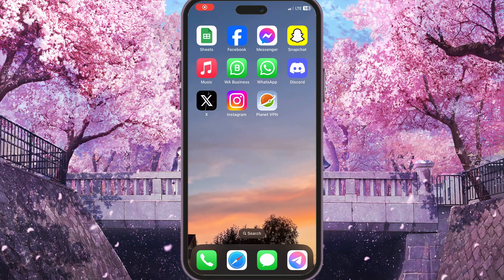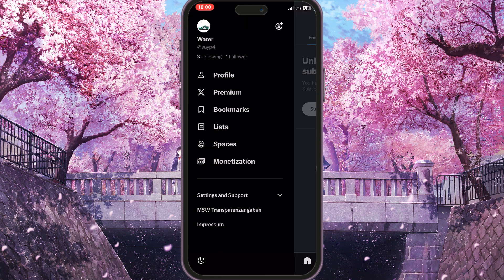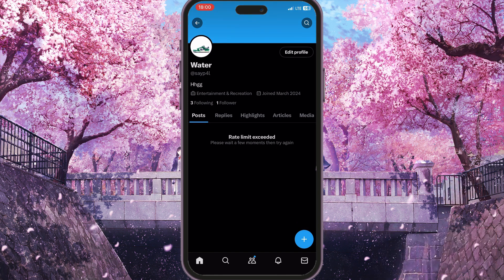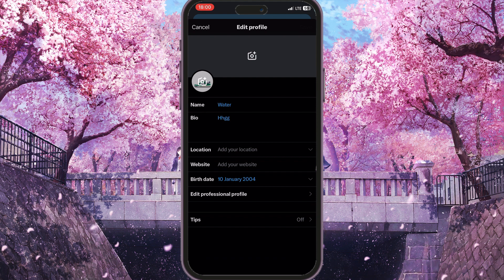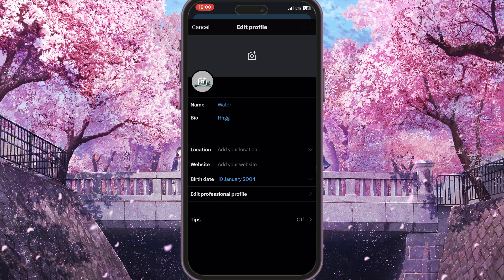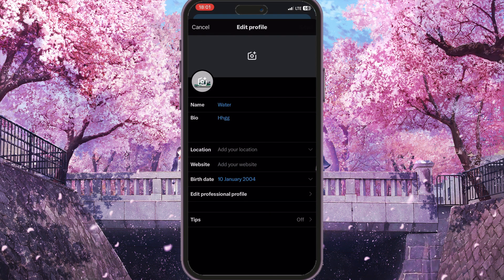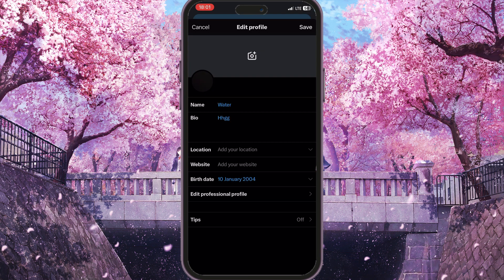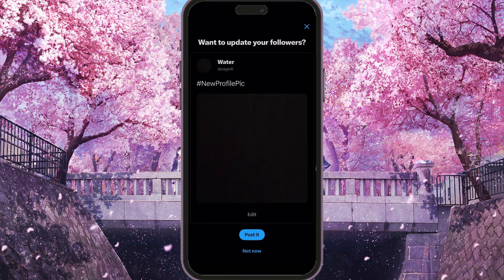How To Remove Profile Photo On X (Twitter) - 2024